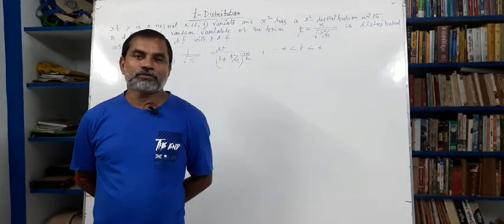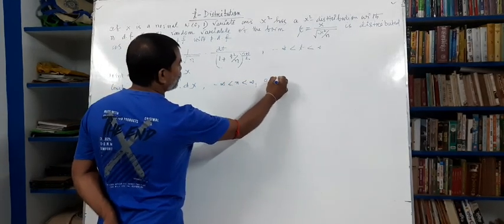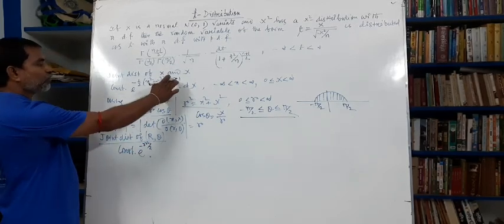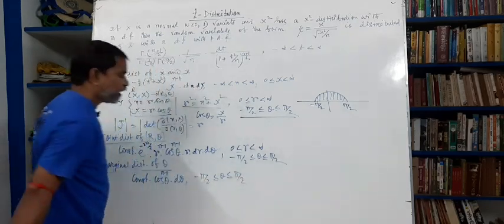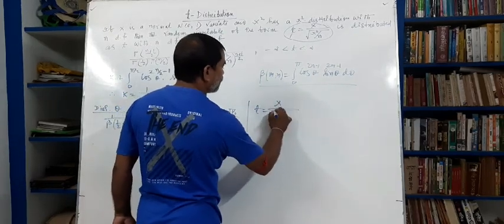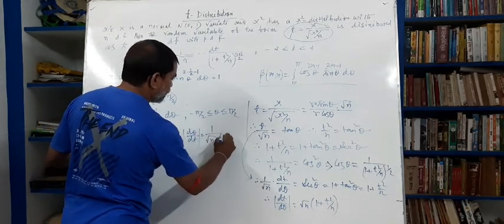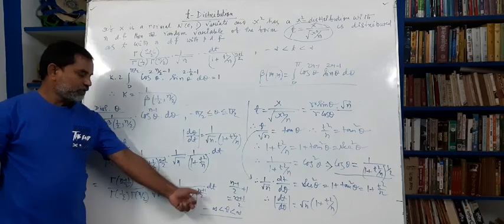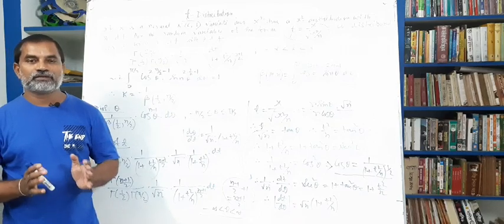Fisher's t distribution Probability B.Sc M.Sc B.Tech B.Stat PSS SIR PARTHA SARATHI SEN 1729math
Fisher's t distribution Probability B.Sc M.Sc B.Tech B.Stat PSS SIR PARTHA SARATHI SEN 1729math PSS SIR PROBABILITY Fisher's t distribution